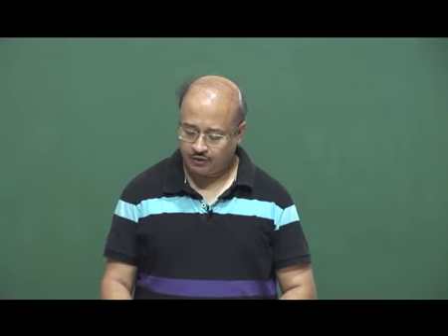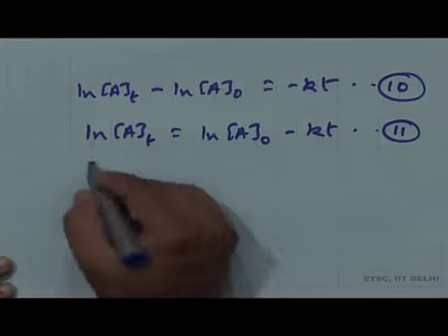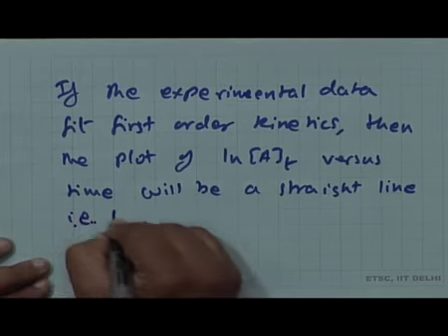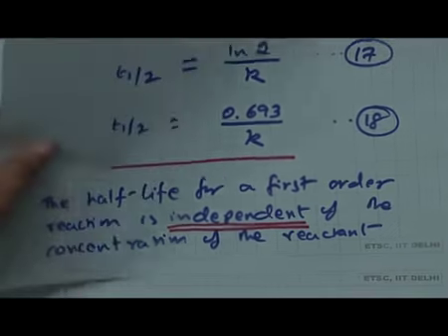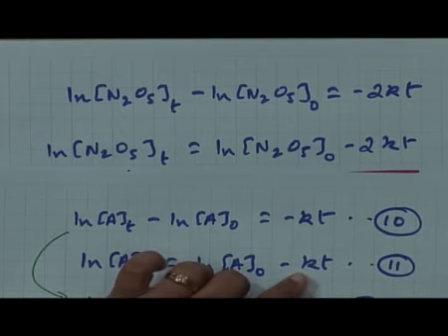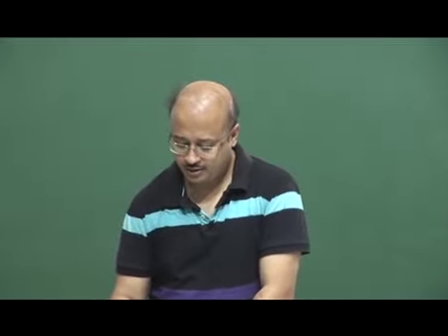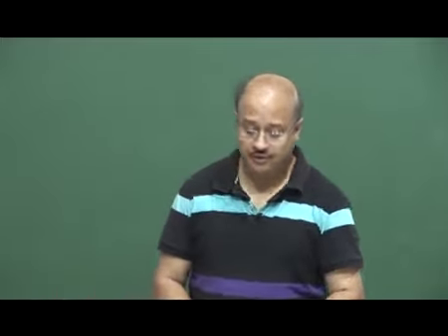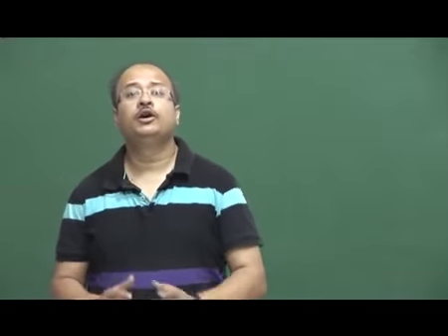Chemistry Class 12 Unit 04 Chapter 08 Chemical Kinetics L 8/16